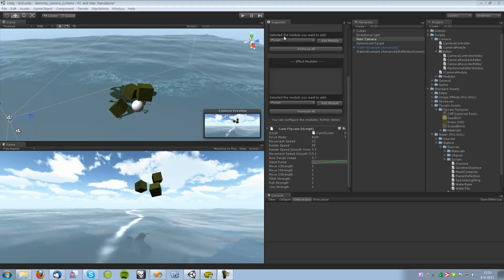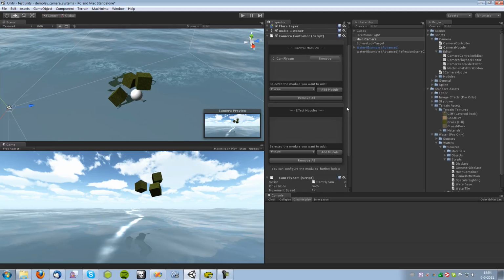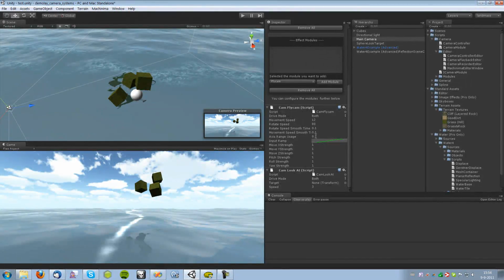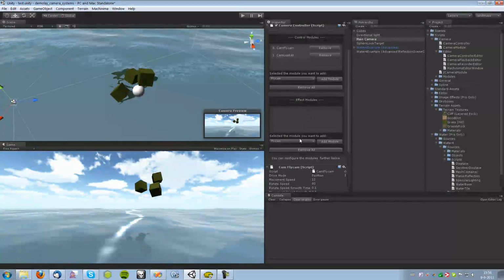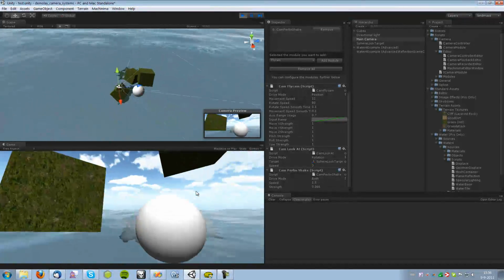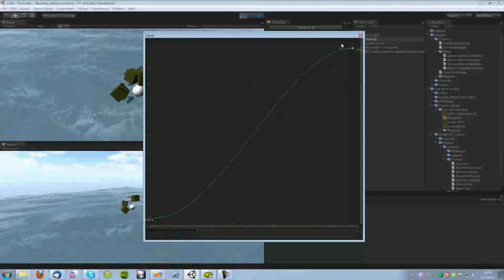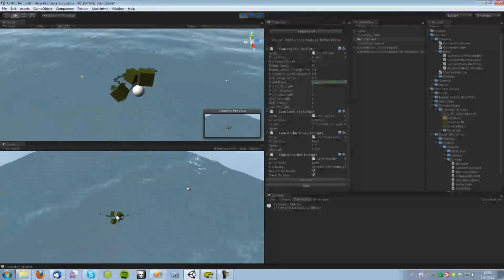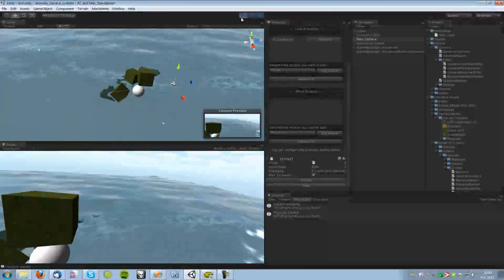Demolay - Camera Systems Alpha Demo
A small demonstration of the in-development machinima tools for the Demolay project.